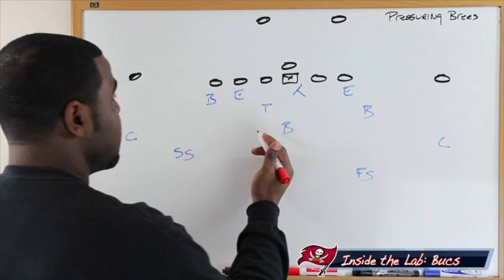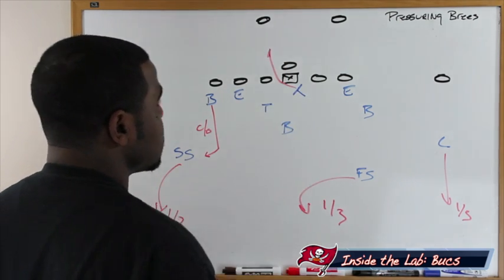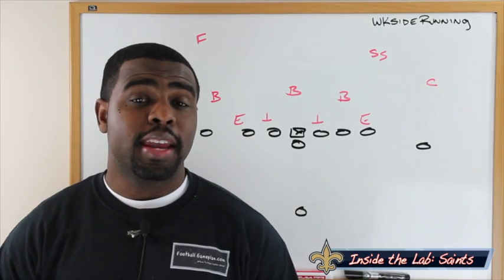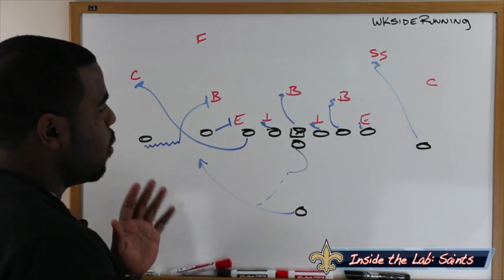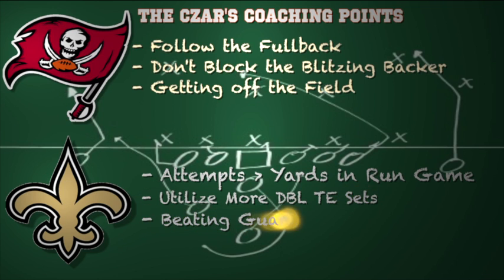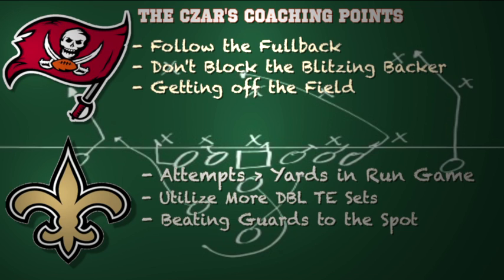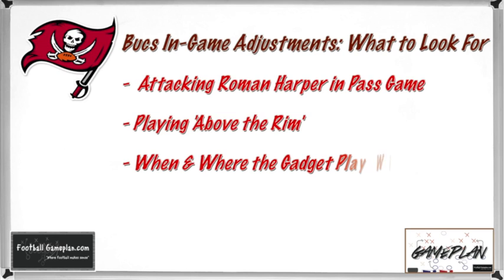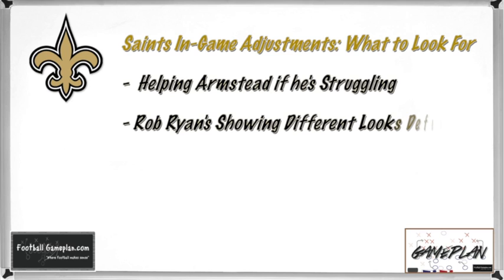Football Gameplan's 2013 NFL Week 17 Preview - Saints vs Bucs